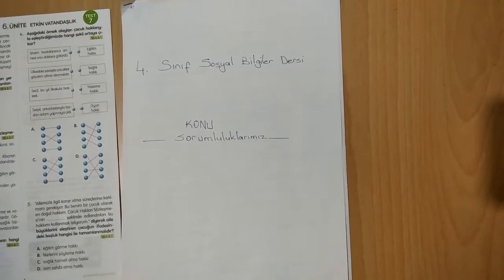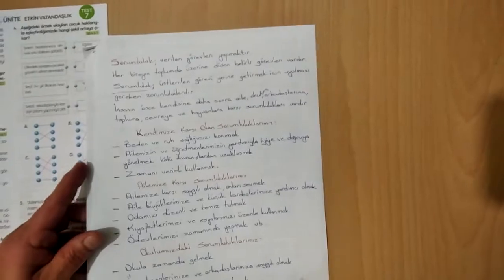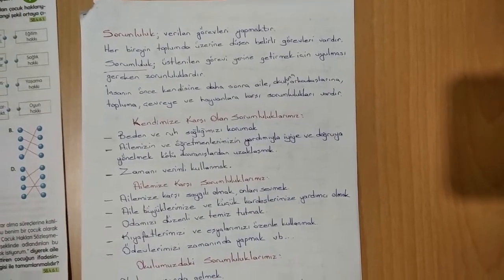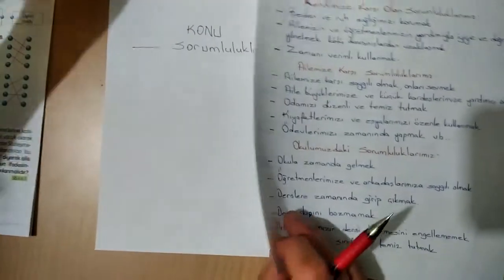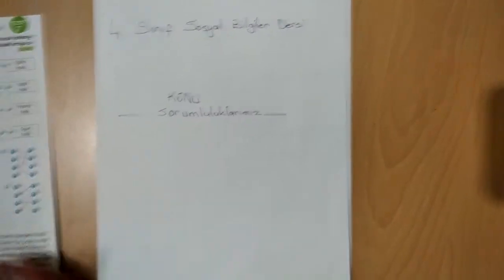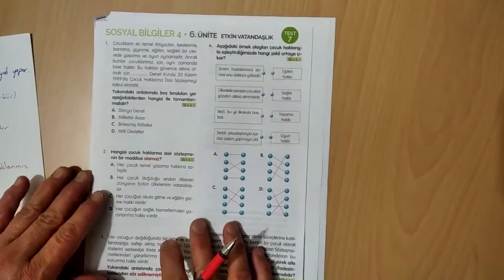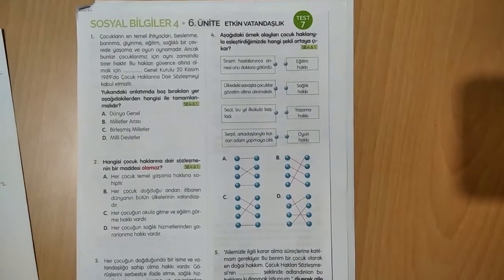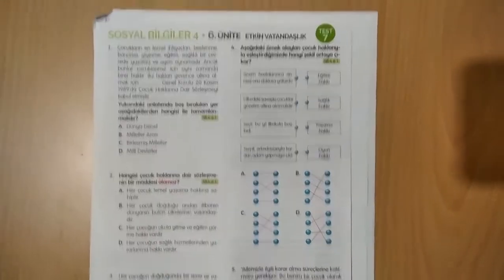4.SINIF SOSYAL BİLGİLER DERSİ (SORUMLULUKLARIMIZ)